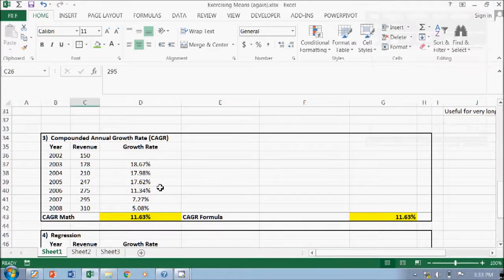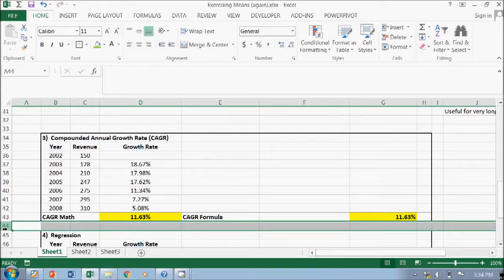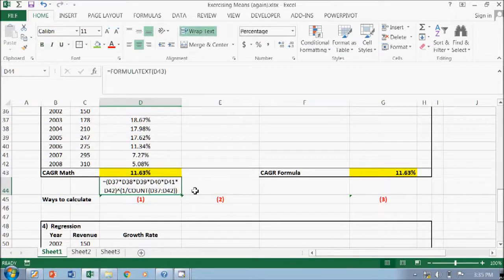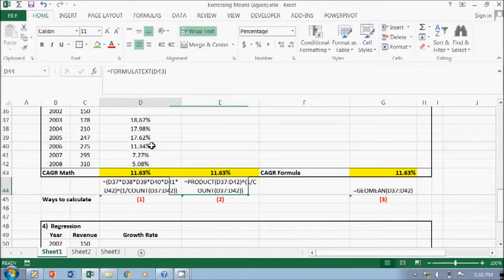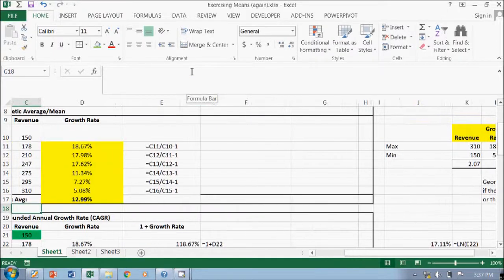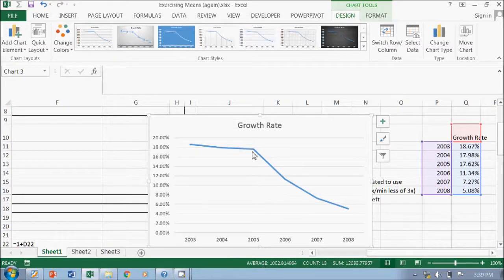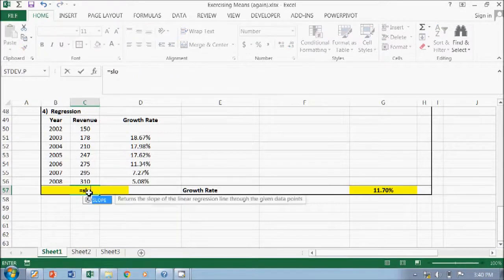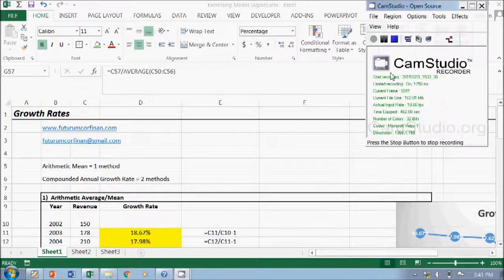Understanding How to Get the Arithmetic Mean and CAGR 4 of 8